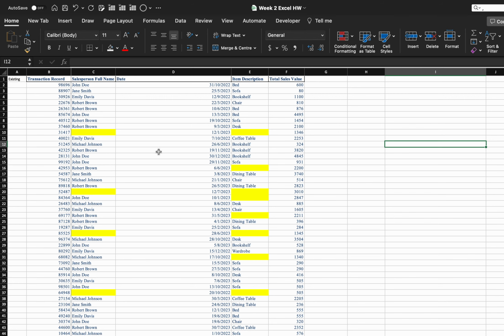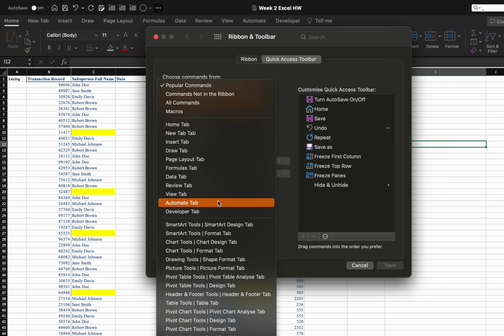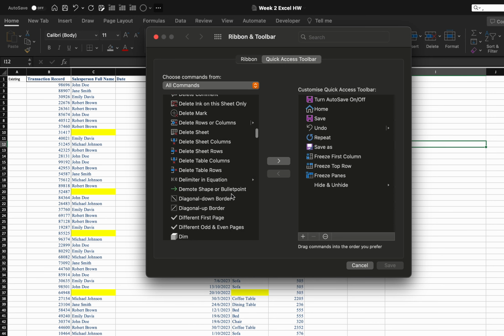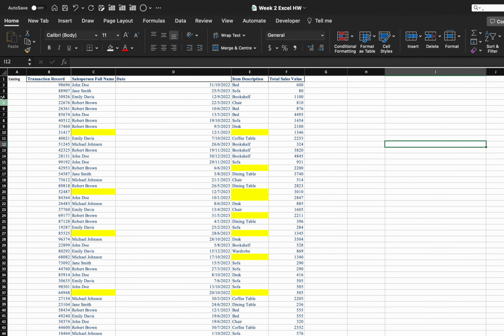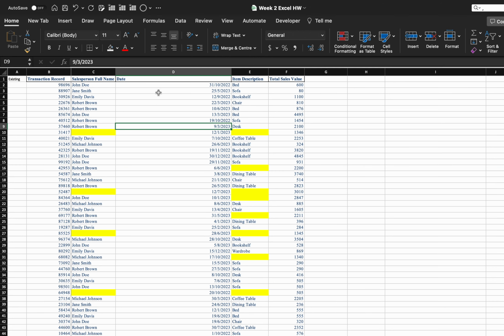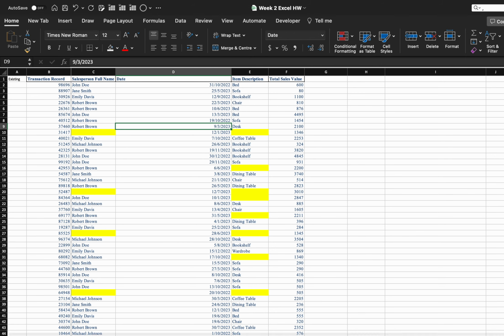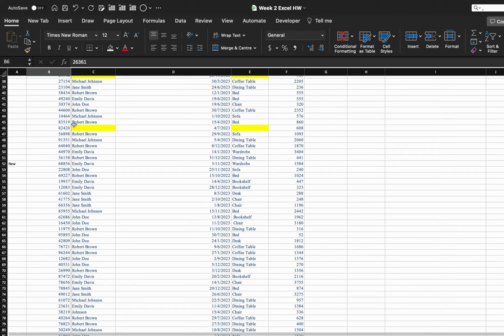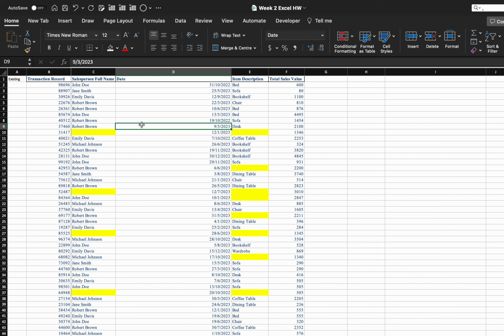Harrison Pugh UNSW Week 2 Excel Training Questions